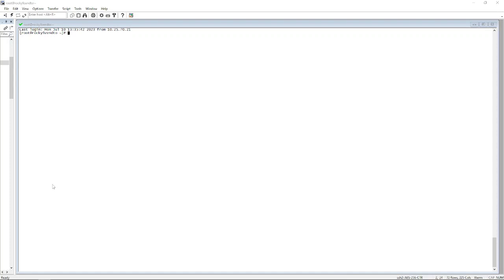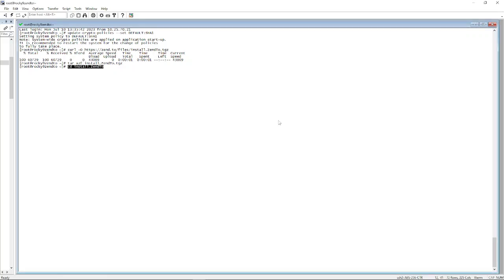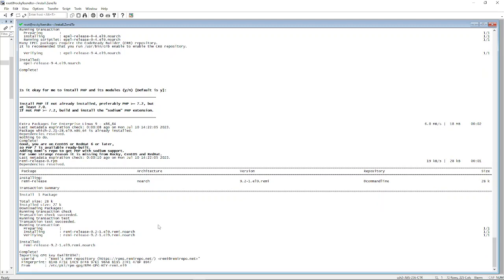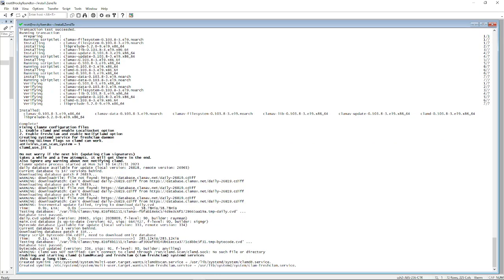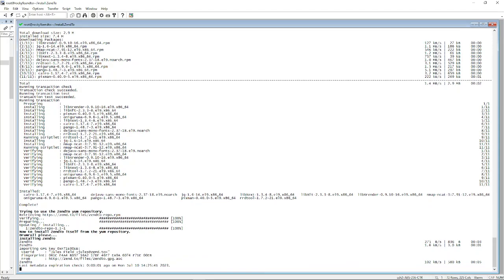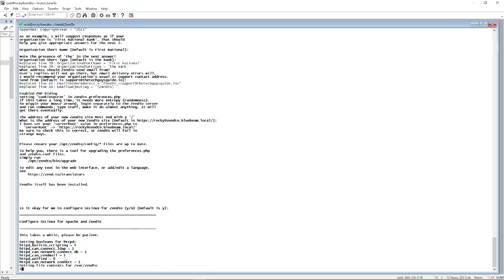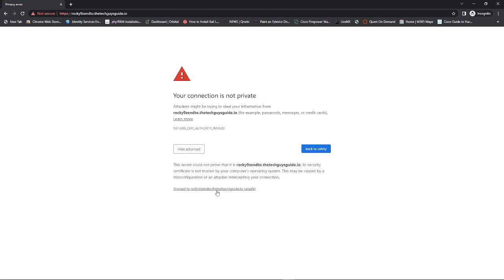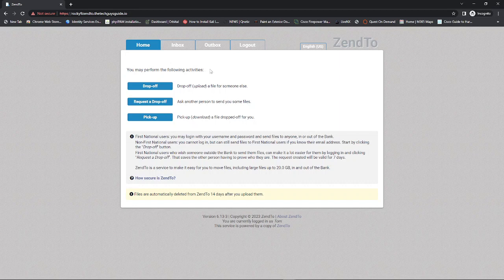Zend.to web based file transfer initial install and setup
Hello this video is about Zend.To a wonderful program for on premise large file transfers to and from the internet, via a server that you host.   This video is about the initial install and setup on Rocky Linux 9

Commands to run at the command line of a installed and updated Rocky Linux 9.1

Install Zendto

Rocky 9.1 needs to have modified crypto policy to install zendo.to
 update-crypto-policies --set DEFAULT:SHA1

Unpack it and cd into it:
 tar xzf install.ZendTo.tgz
 cd install.ZendTo

Run the installer:
 ./install.sh

Follow on screen prompts and select defaults

Switch Back Rocky 9.1 crypto policy
 update-crypto-policies --set DEFAULT

Reboot Rocky 9.1
        reboot